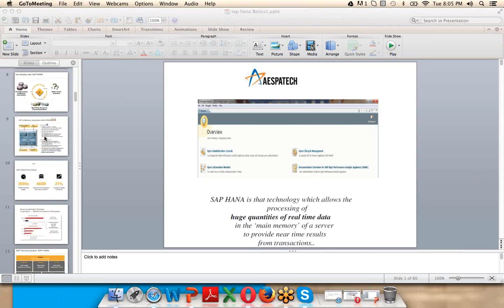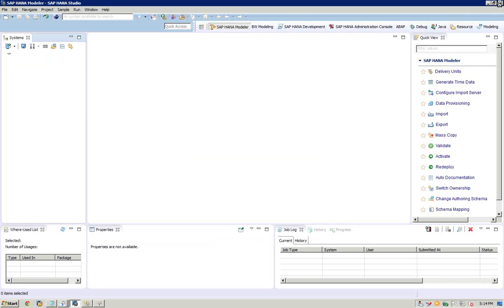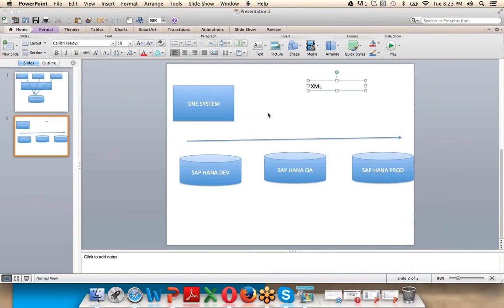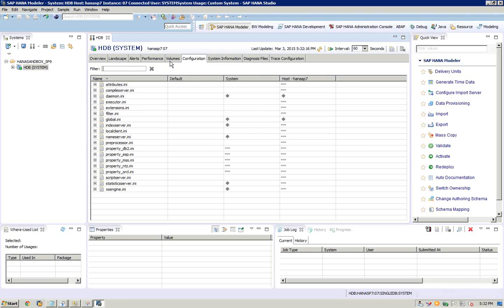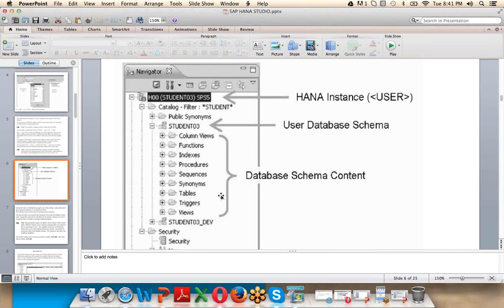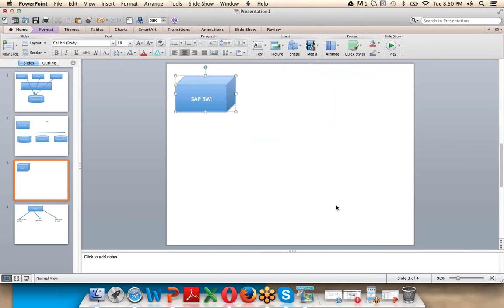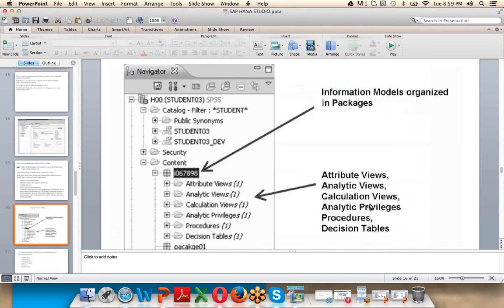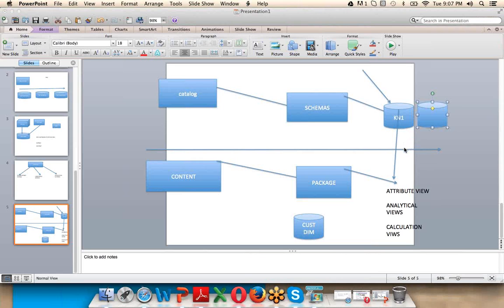2015 03 04 SAP BOBI on HANA SP9 Feb 2015 session 2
By Eliaz